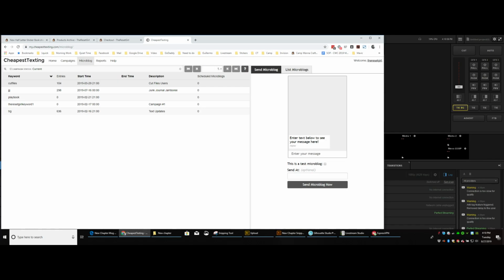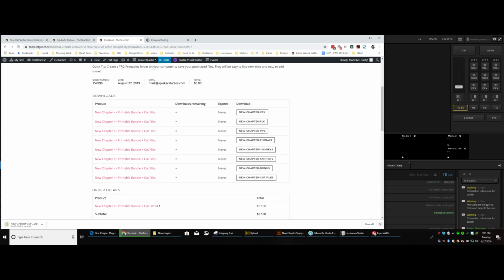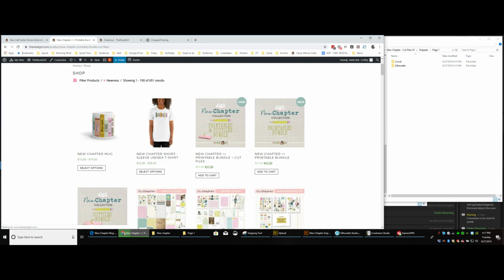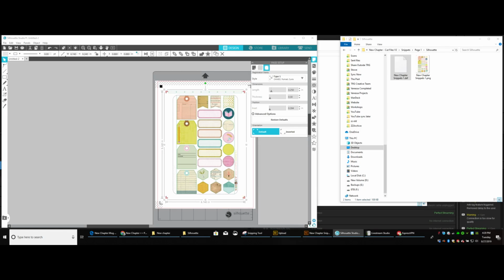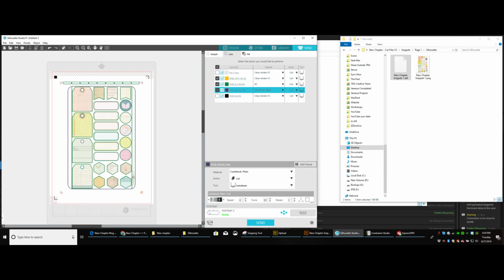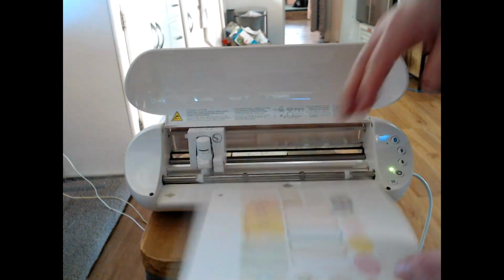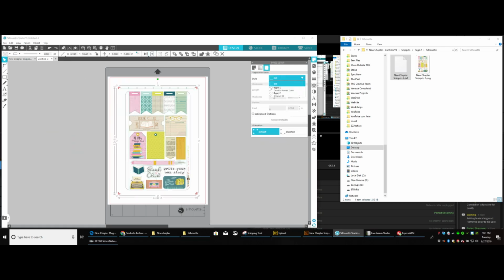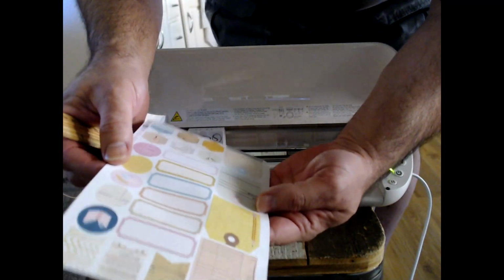Mr. Crafty Live Stream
Let's cut some Silhouette files!